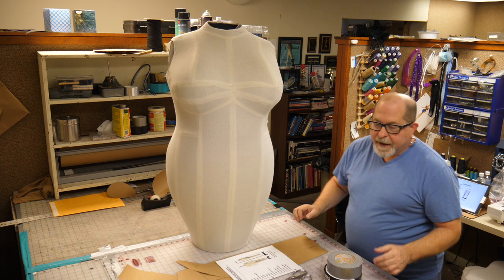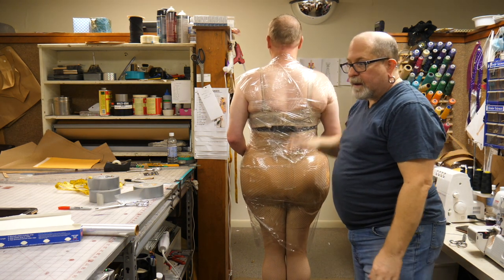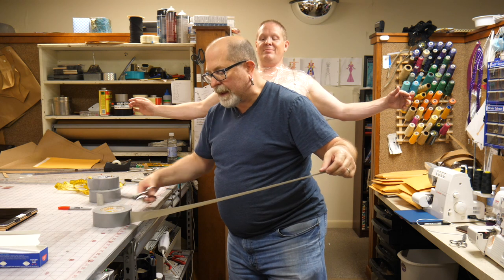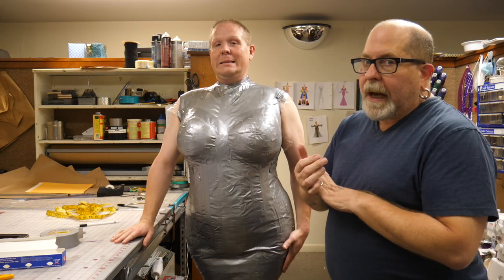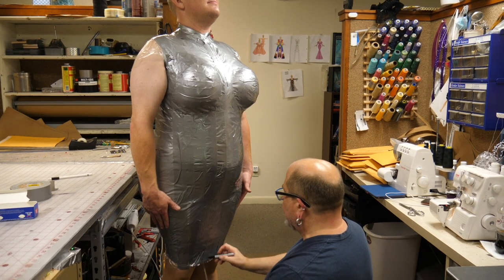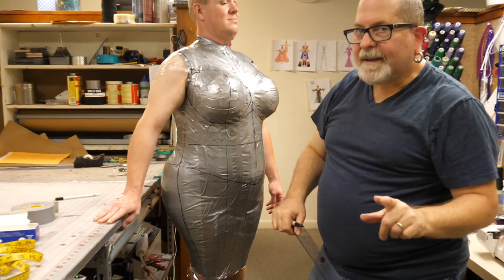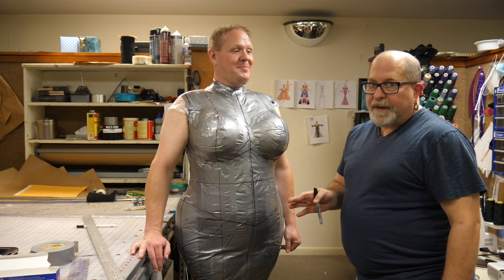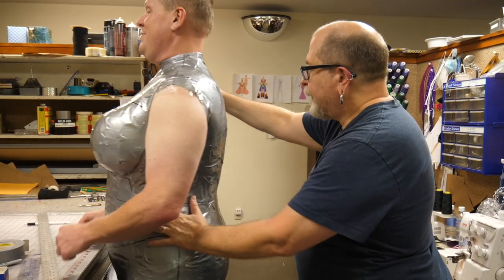DIY Dress Form - Part 1 (Duct Tape Fitting)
Join Patrick as he walks us through step one of building your very own dress form... "Patty Bod".  Special thank you to Georgia Peach for being our model on this episode.   The first episode is all about making a duct tape fitting of your model/self.  This will serve as the basis of our larger dress form project.

Enjoy new content every Friday!  No business or costume requests will be handled through this channel.